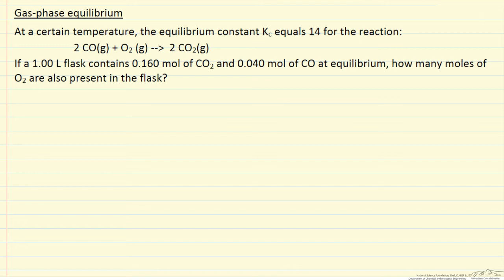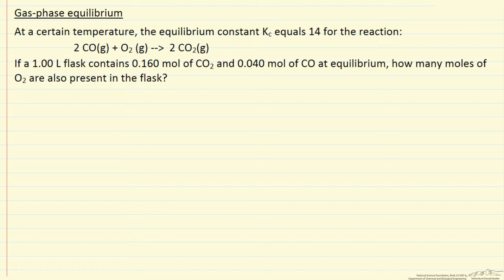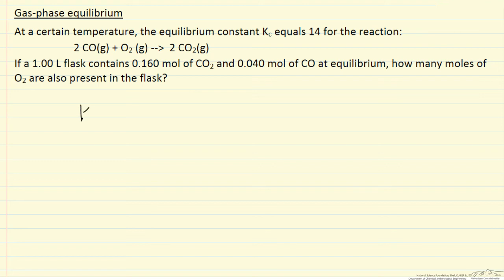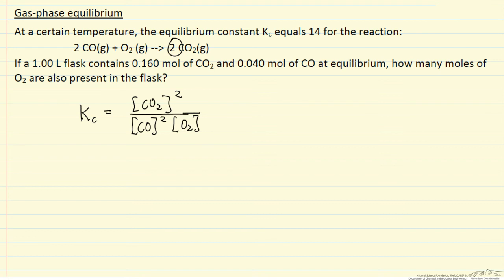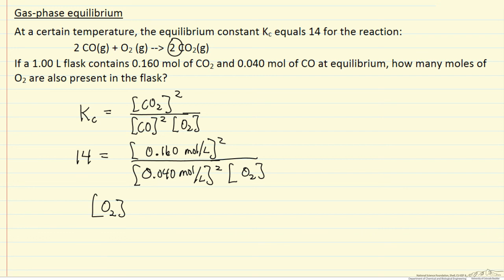Gas-Phase Equilibrium (Example)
Given the equilibrium constants for a gas-phase reaction and the number of moles of two of the components involved in reaction, determine the number of moles of the third component.